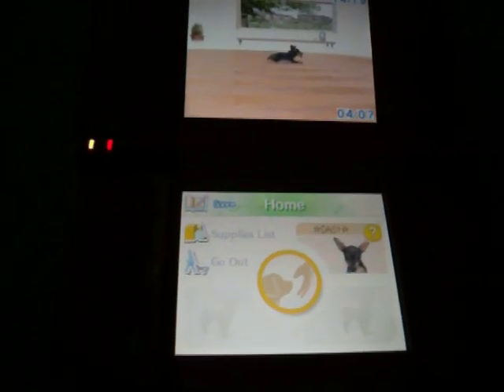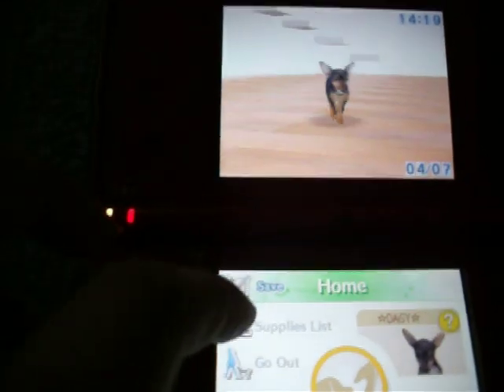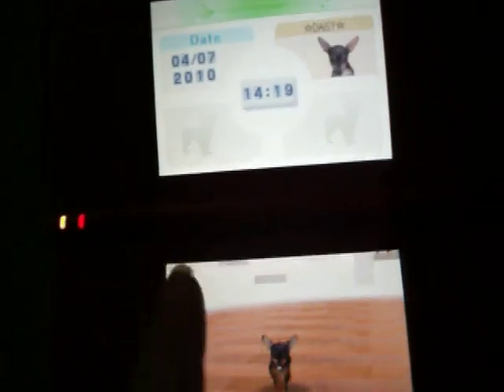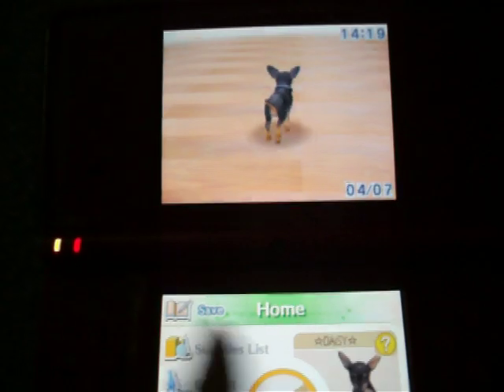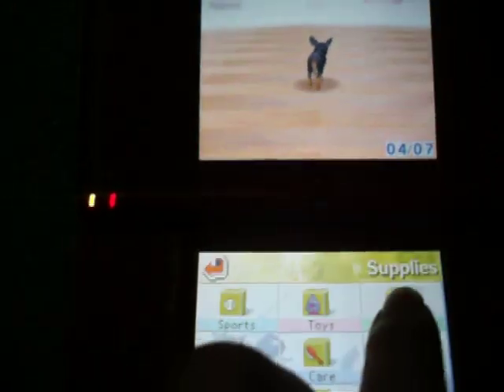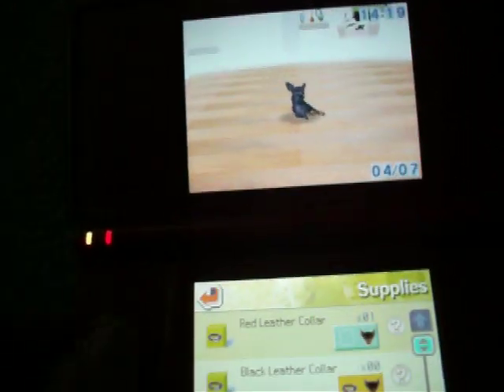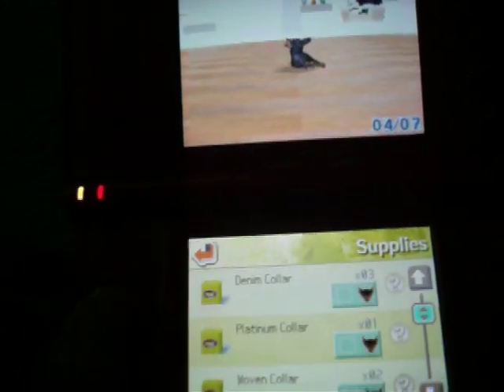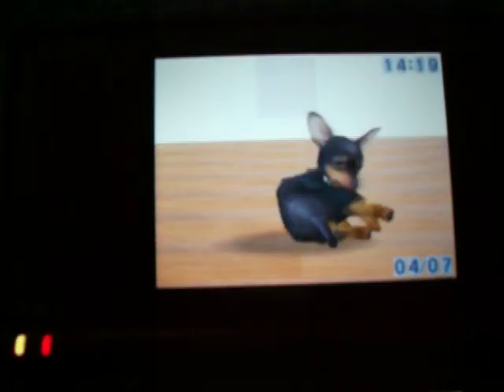How to get good items in nintendogs.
This is a video that shows you how to get good items on any version of nintendogs.

great way to earn free things